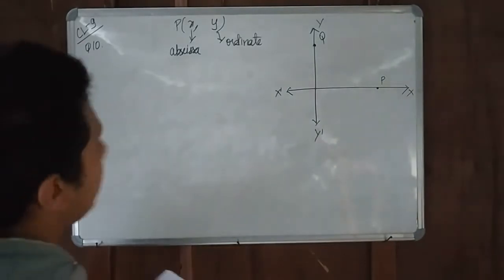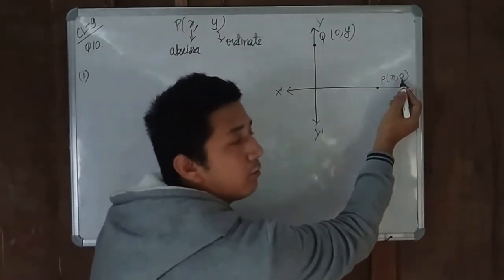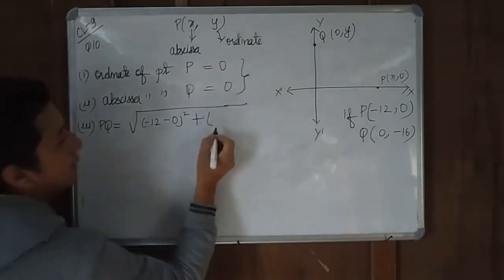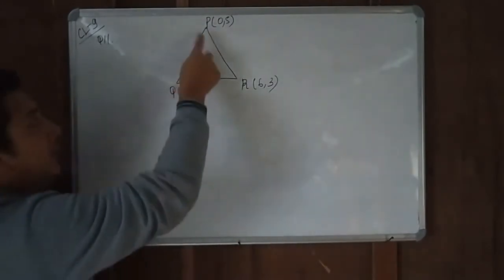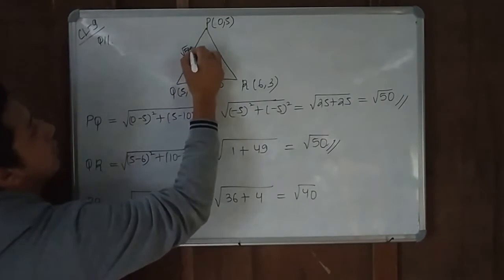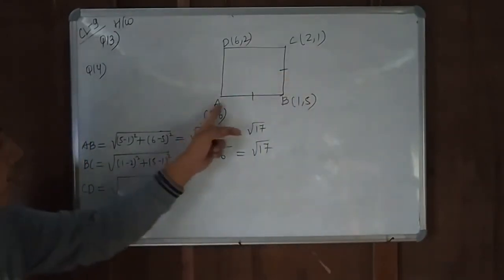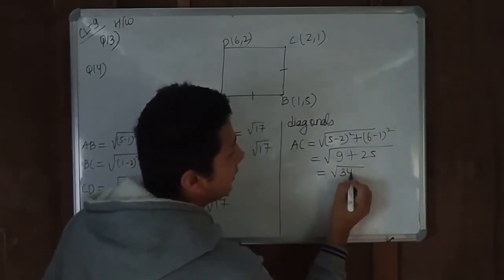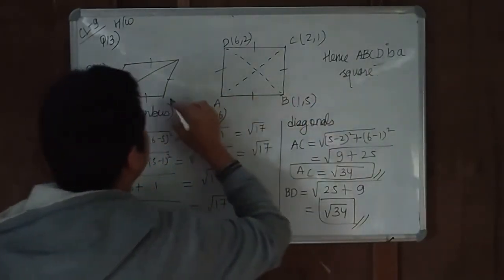DISTANCE FORMULA CLASS 9 PART